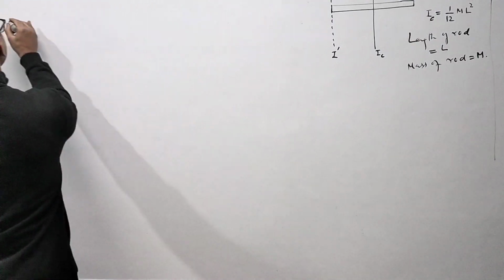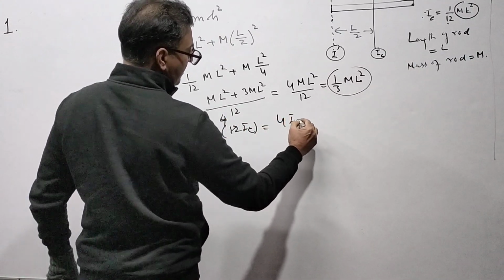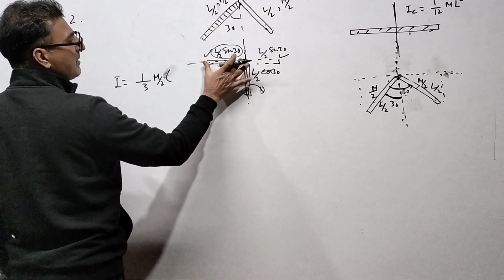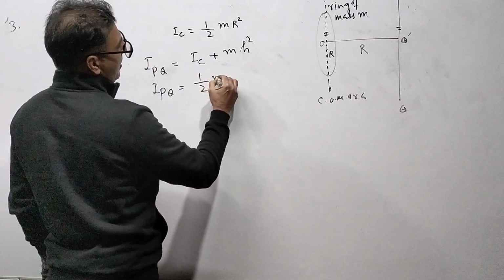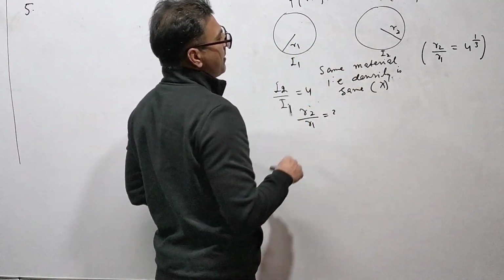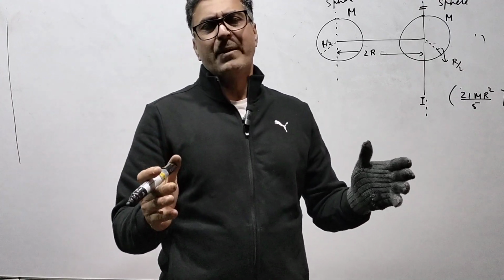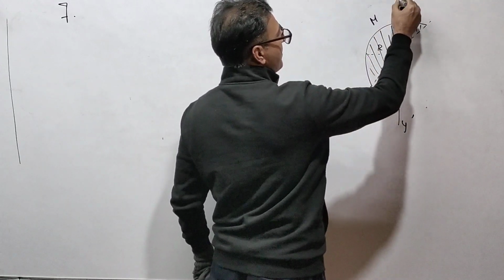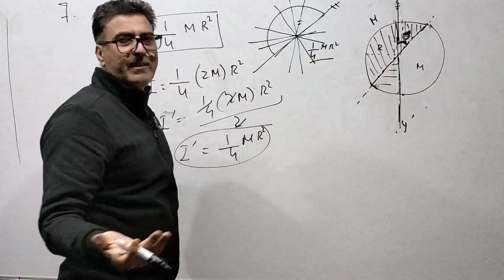LEC#16 : Problem Set On Rotational Dynamics By Nazir Tantray .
Lecture Series on Rotational Dynamics  By Nazir Tantray .
How To find moment of inertia in Different Cases .